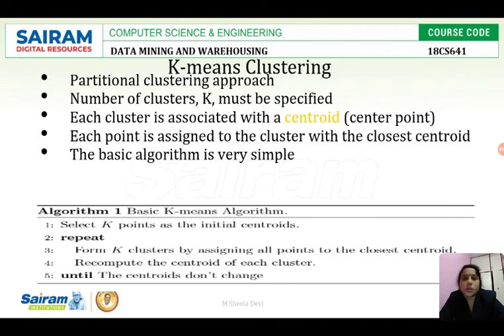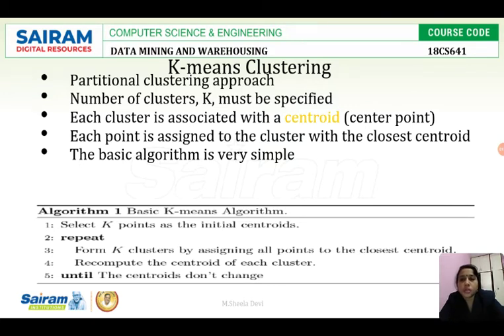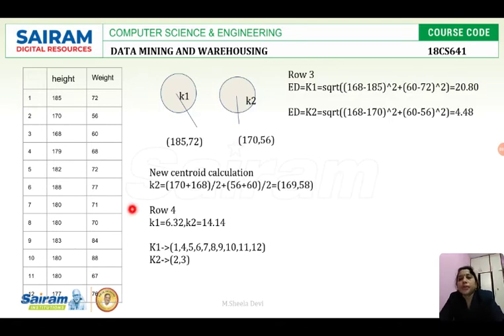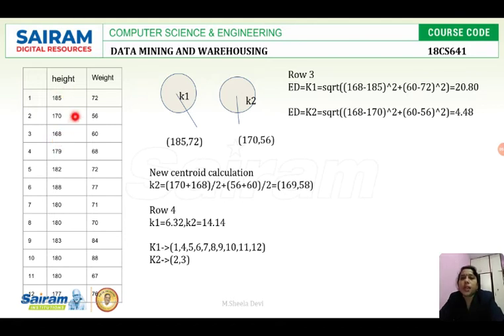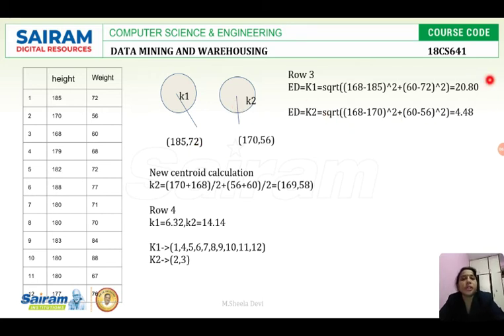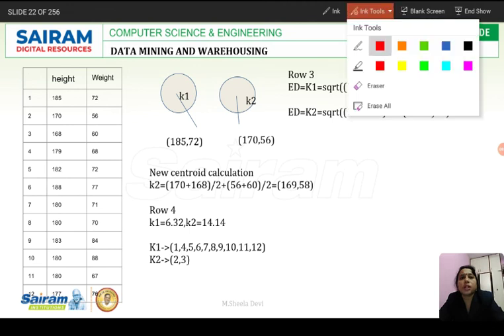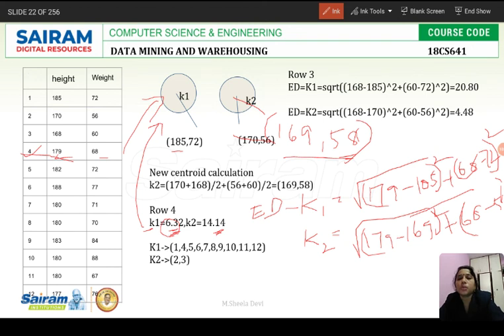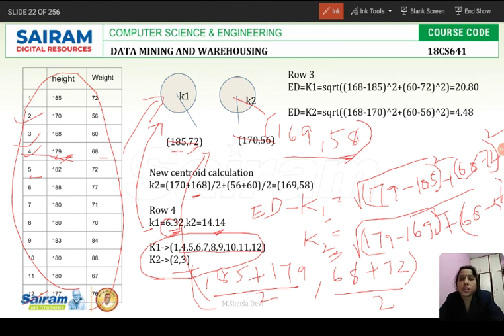Leçture video_18CS641_Module 5_K_Means algorithm_M.Sheela devi